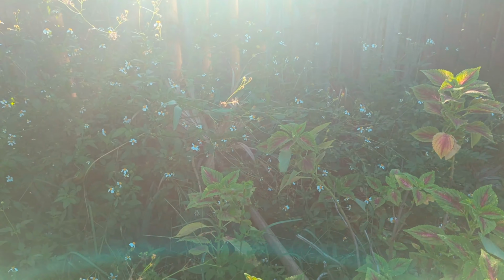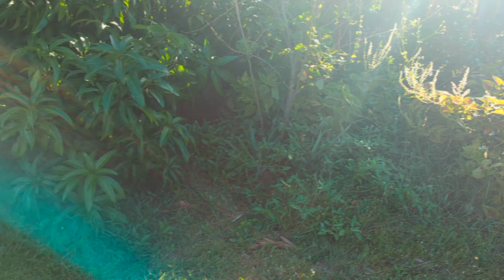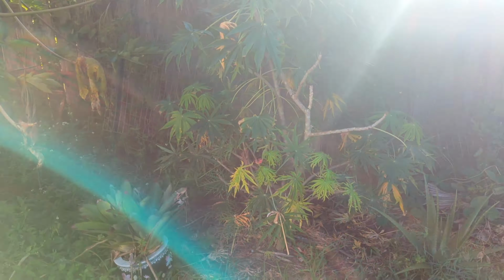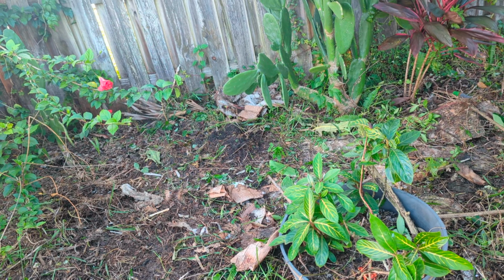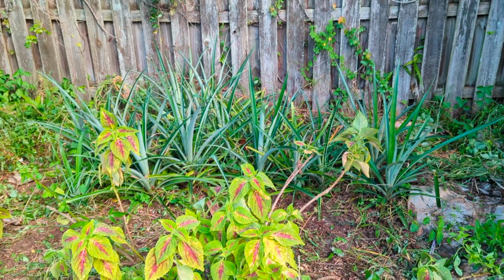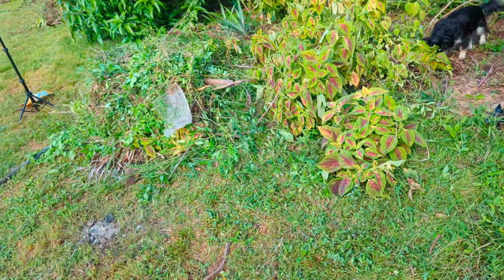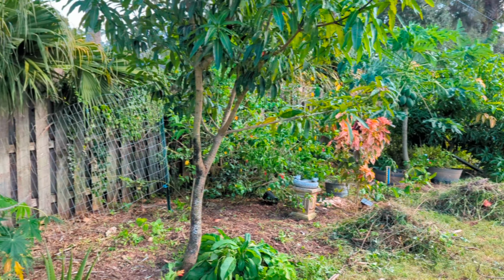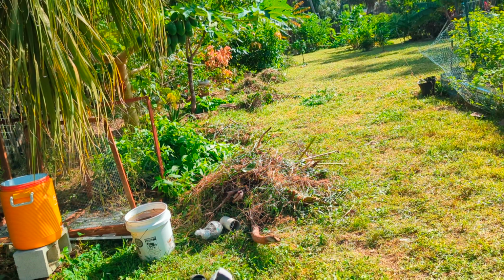Massive Cleanup - long overdue